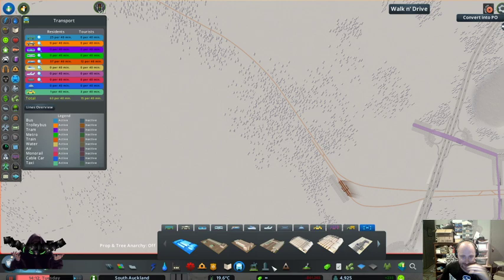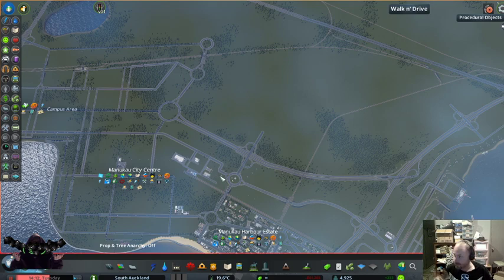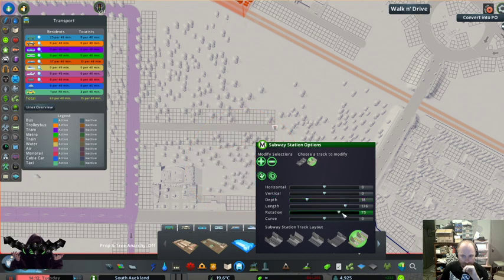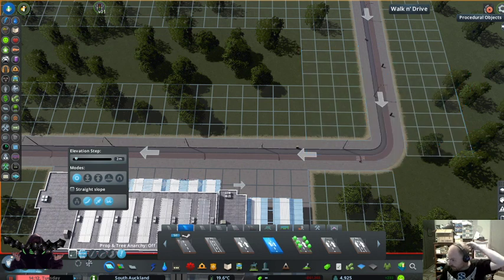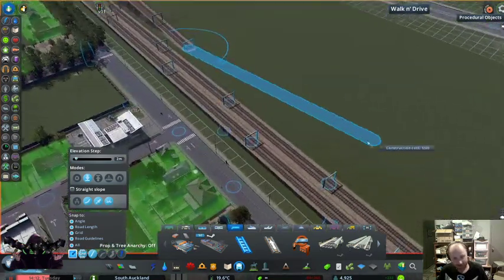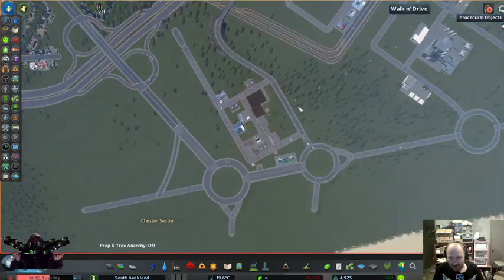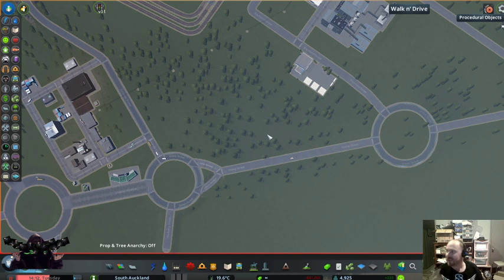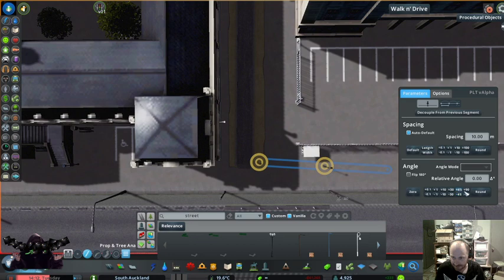Transit Hierarchy, Basics of Metro Lines and why they are Linear. Mixed Reality of South Auckland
I go through the first motions of transit hierarchy, why Metro Lines should be linear and other transit concepts in my Mixed Reality inspired South Auckland City.